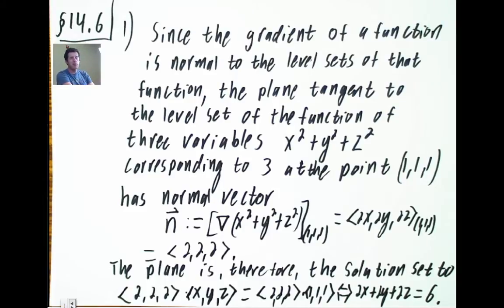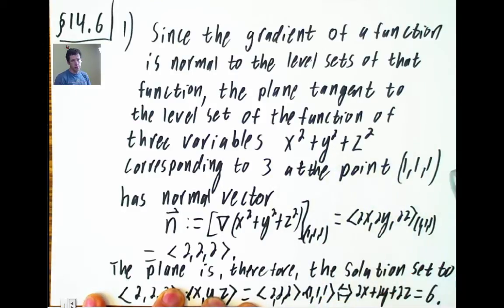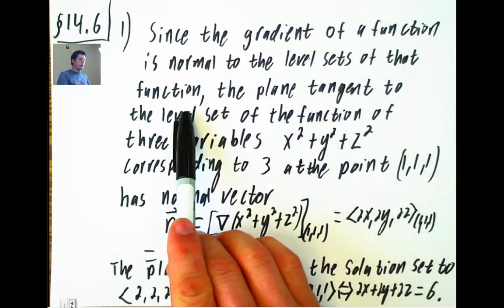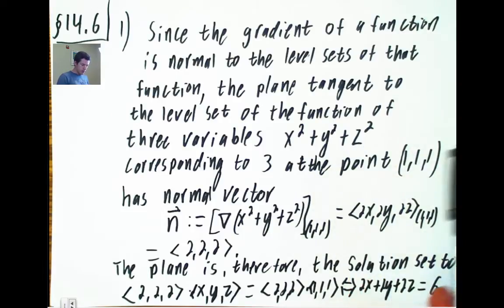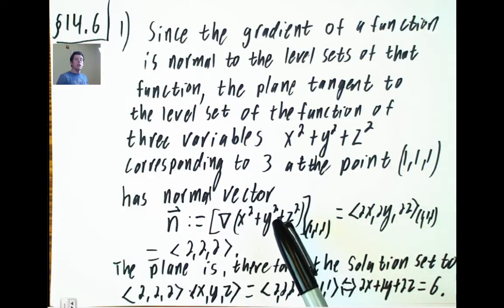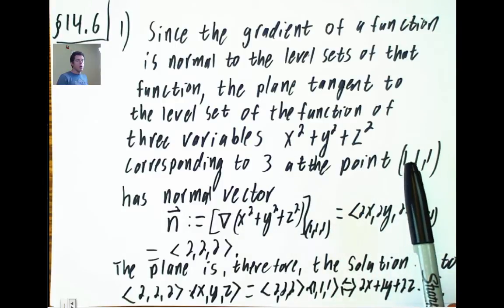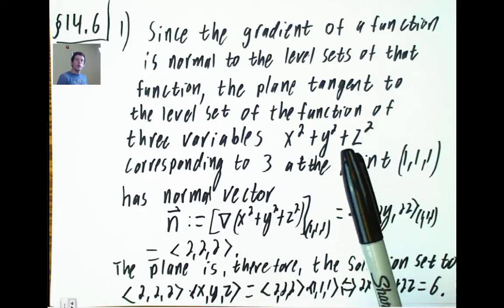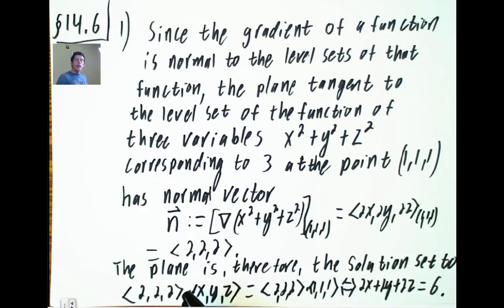14.6#1 plane tangent to level set (with "since...")